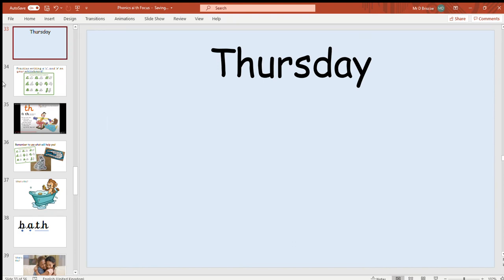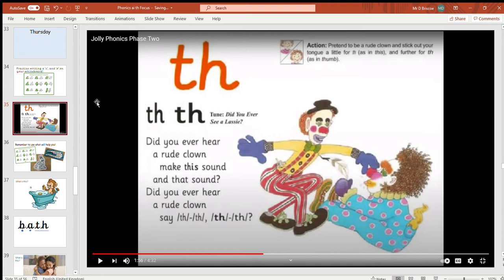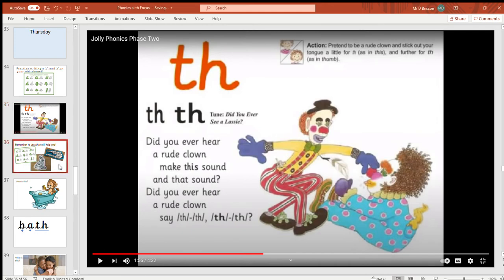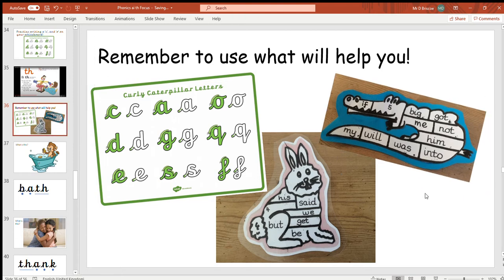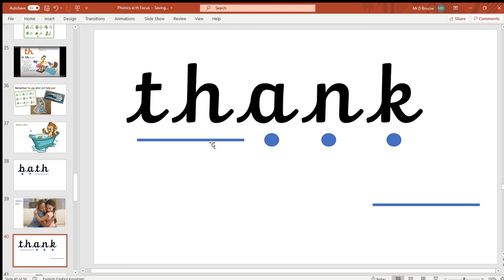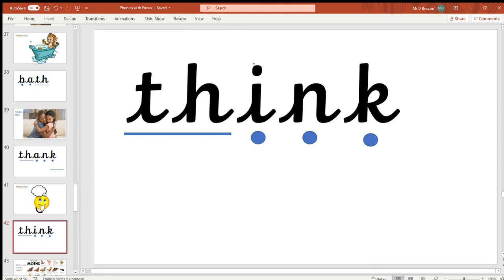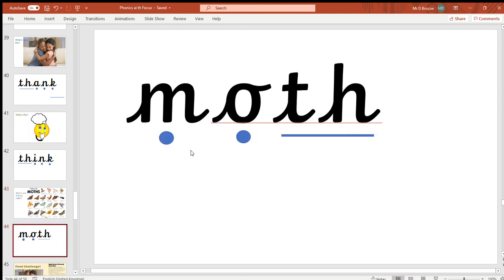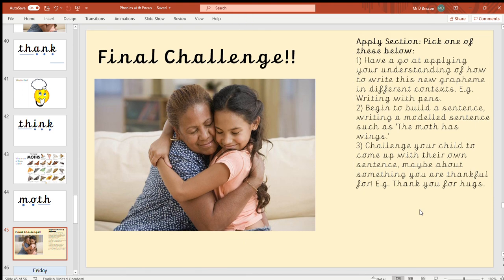Phonics Thurs 04.02.21